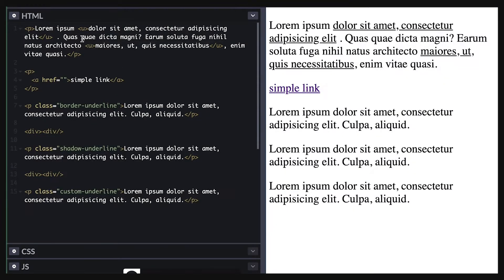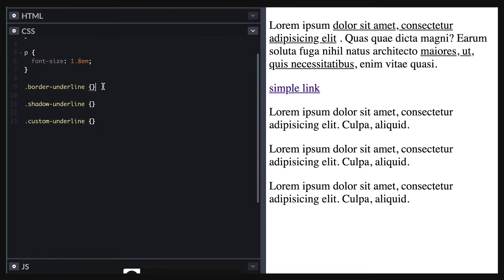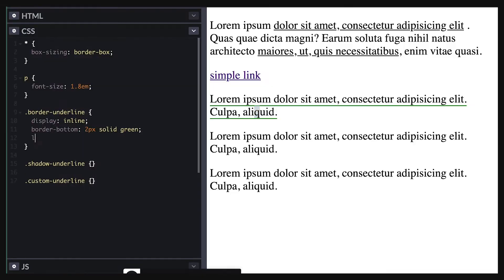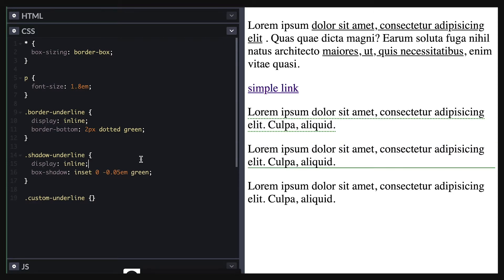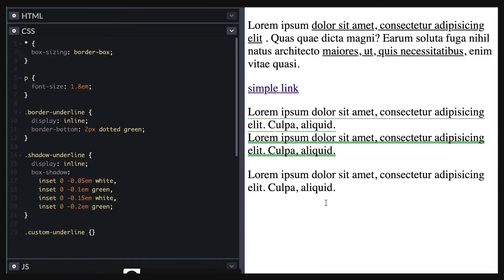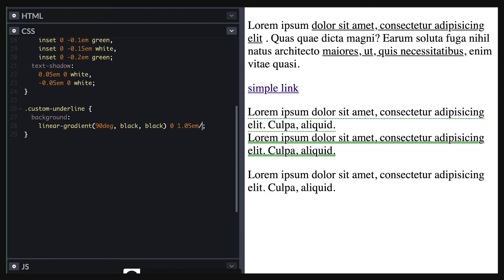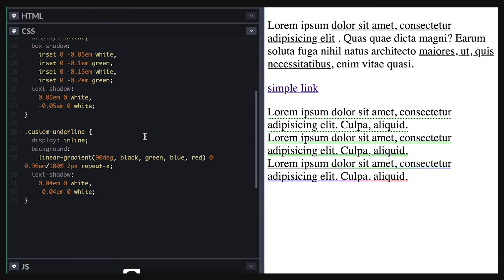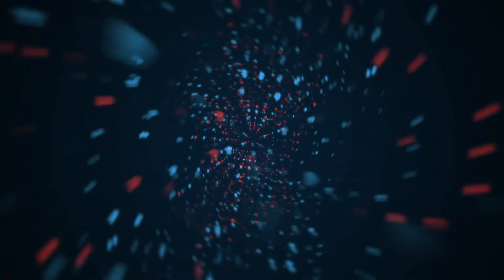Custom Text Underline with CSS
A quick tip on how to create custom css text underline with CSS